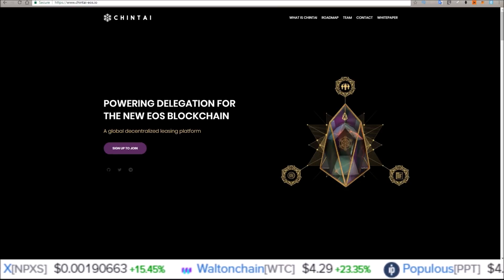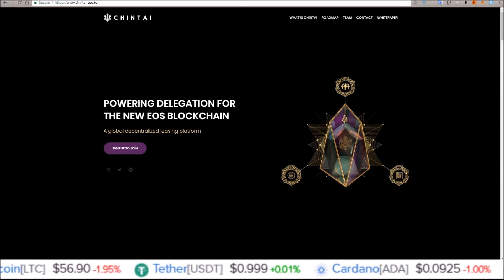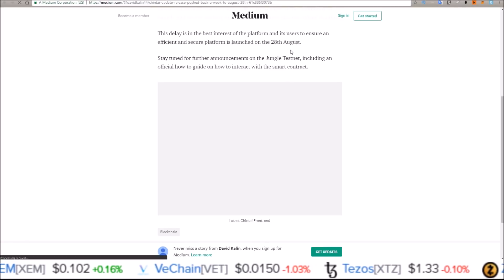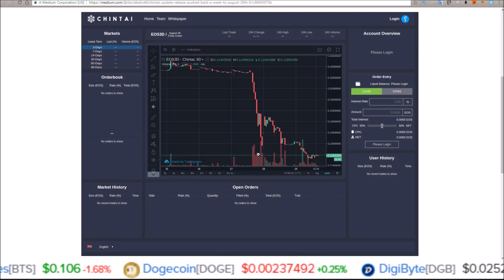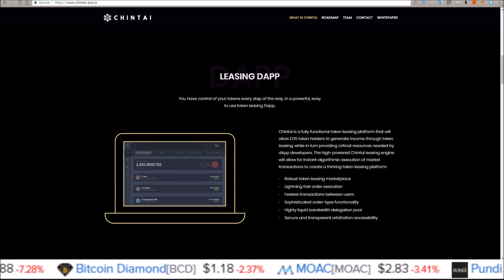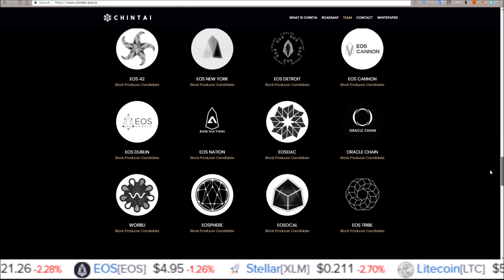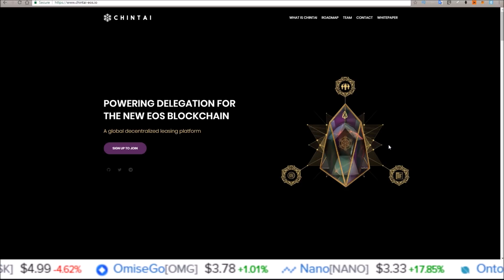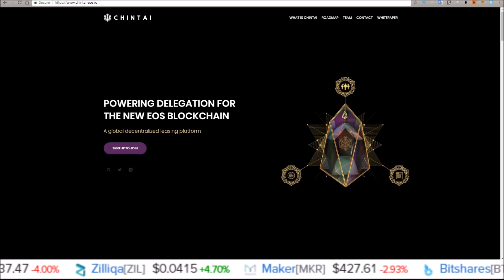New EOS Leasing Dapp - Earn EOS Renting Your EOS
Earn EOS renting your EOS with the new EOS leasing DAPP Chintai.  The release of Chintai is scheduled for August 28.

EOS: sendeostorob
BTC:  12a2hWpMkLqkeHKewAGSsozntUb83NEpW7
ETH:  0xE12A94D47F4931b67FffB3036C54568F1bB2B566
LTC:  LaFUqegnTyhUxhzA8uyLYerjwdzoa9UmWB
ADA: DdzFFzCqrhswJq3nkmf67eVzLGSaiANRjupkP4CgE7ECZaUzRixTyHb88xyZqMLhZ9LhHhjEnZS2iSRnR4R79QbFm3AwxevaCa78NERf